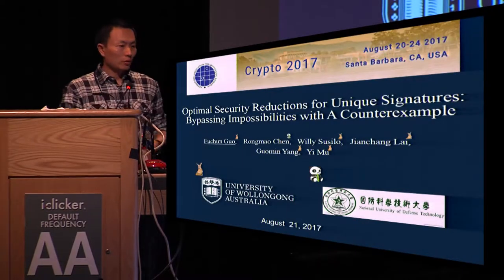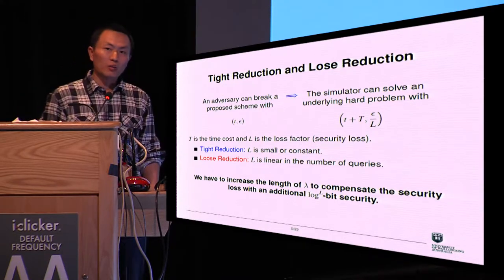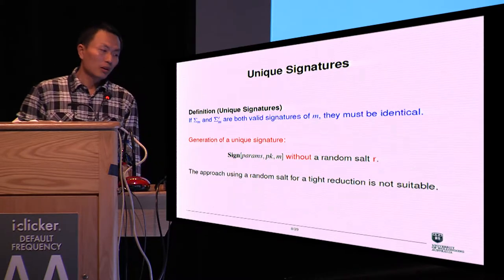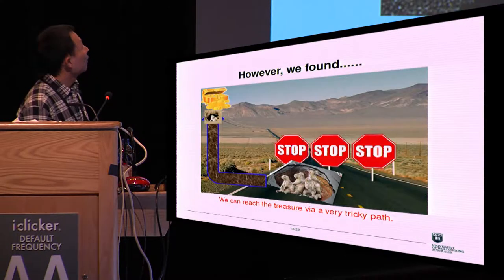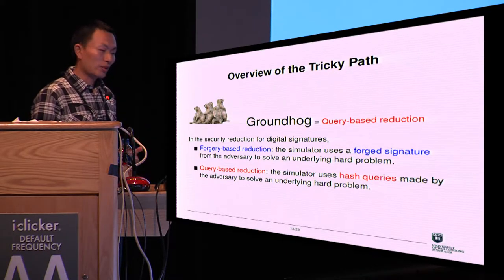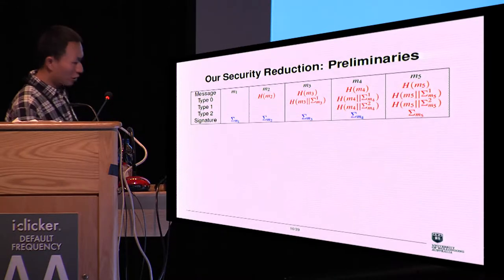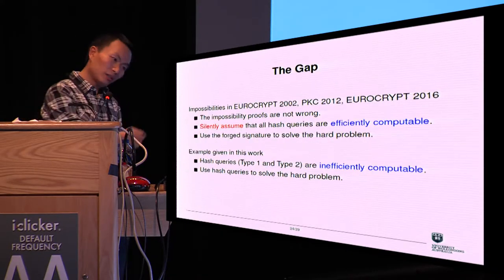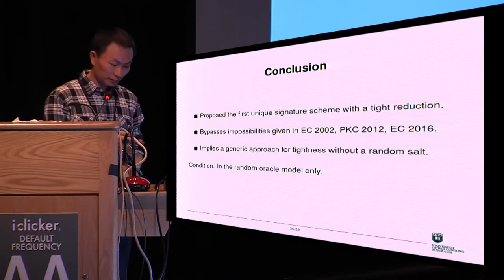Optimal Security Reductions for Unique Signatures Bypassing Impossibilities with A Counterexample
Paper by Fuchun Guo and Rongmao Chen and Willy Susilo and Jianchang Lai and Guomin Yang and Yi Mu, presented at Crypto 2017.